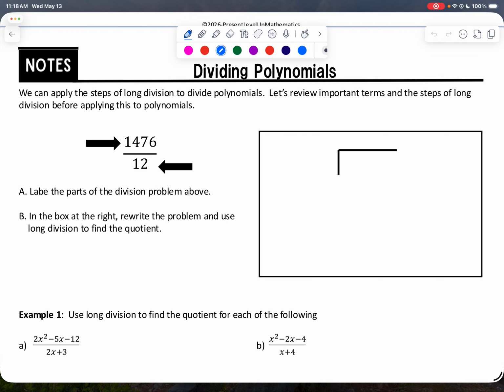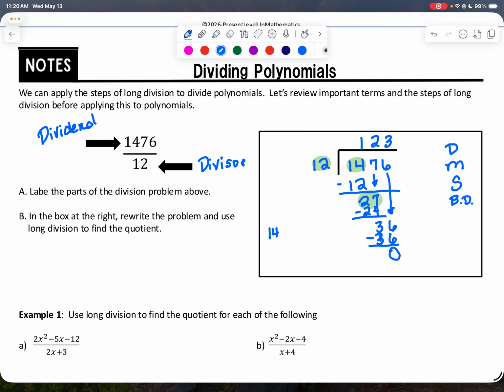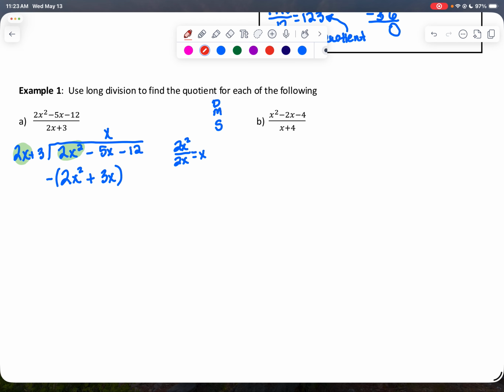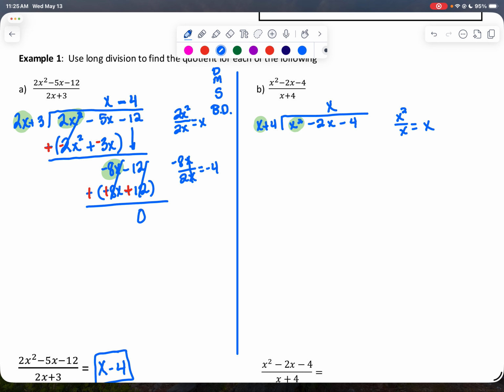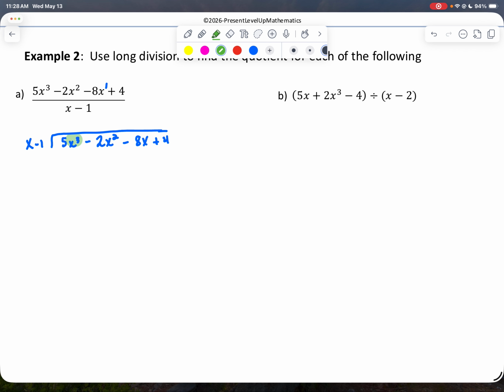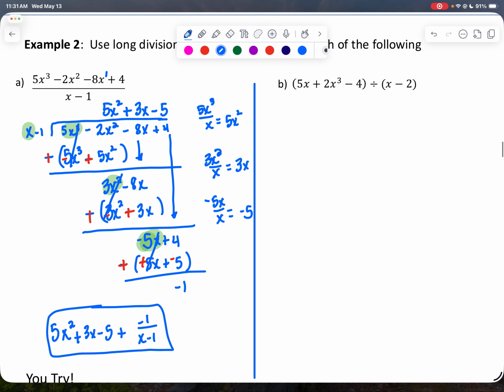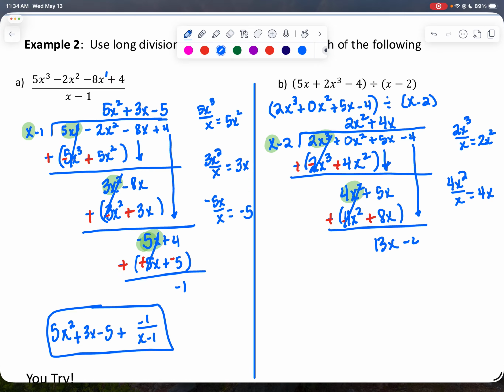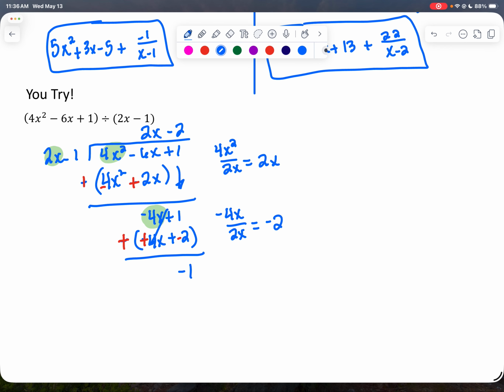How to Divide Polynomials Using Long Division Guided Notes for Algebra I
In this lesson students will explore how to divide polynomials using the process of long division.